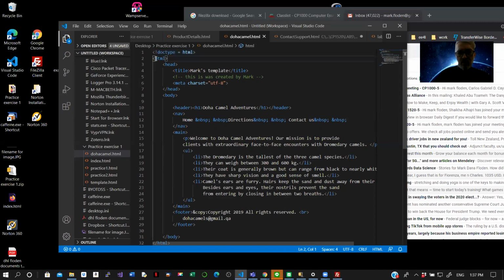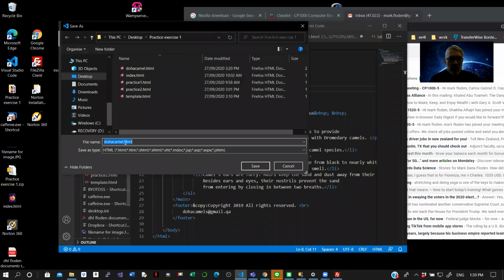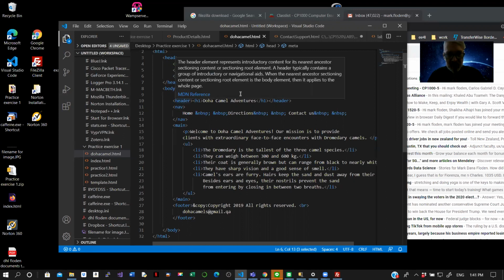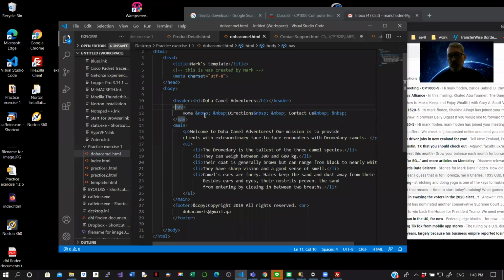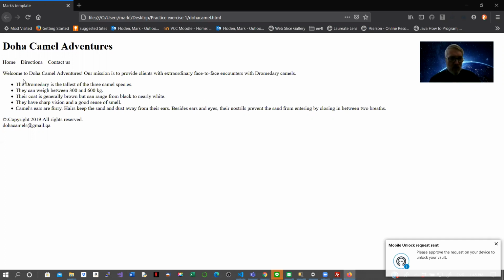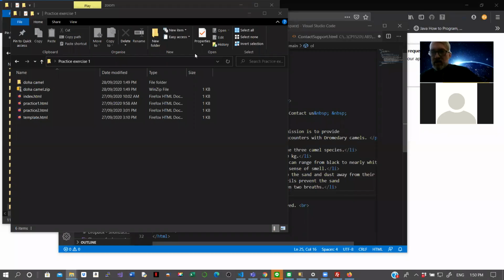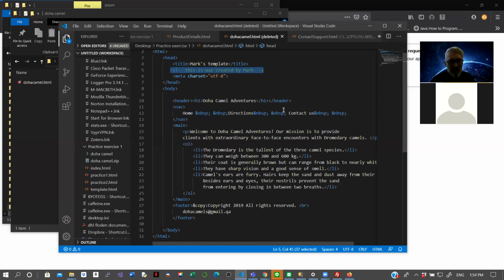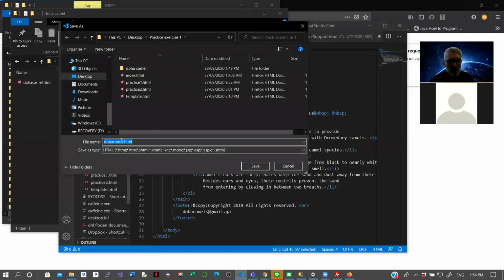CP1000 5 class 28 Sept 2020